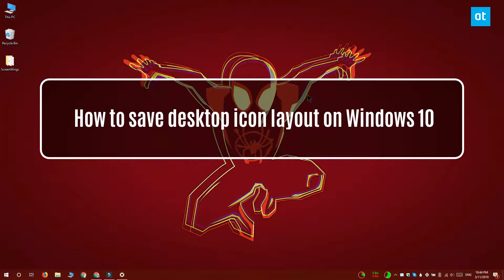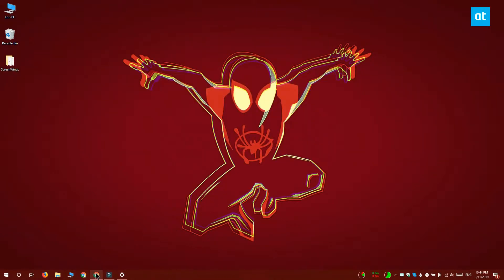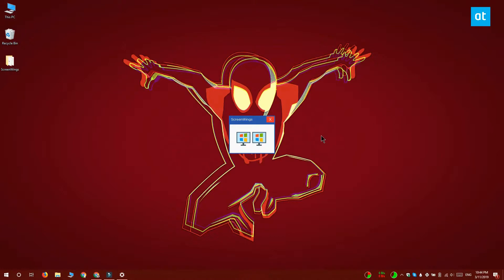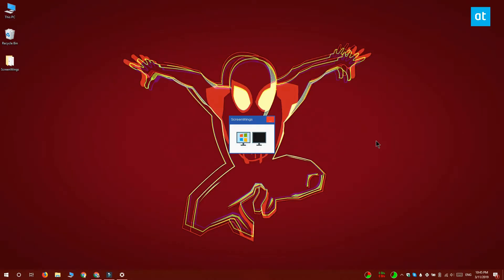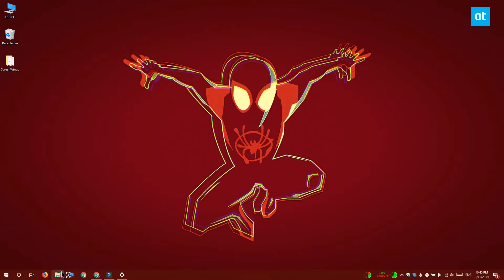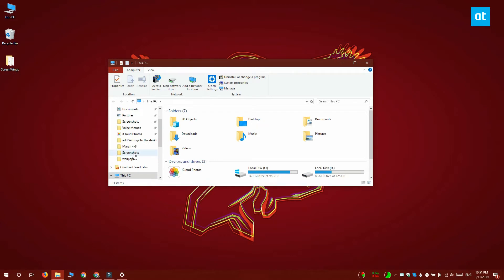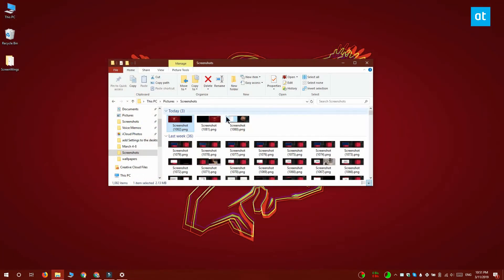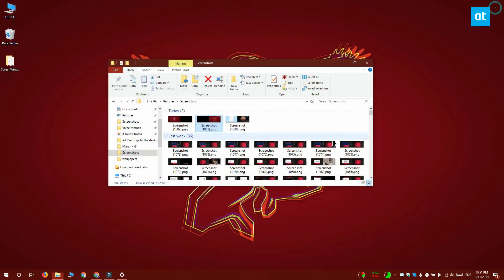How to save desktop icon layout on Windows 10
Desktop icons rearrange often on Windows 10 and no one likes it. This tends to happen at random but if you have a multi-monitor set-up you likely experience it most often than users with a single screen.